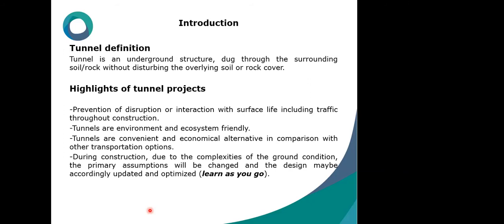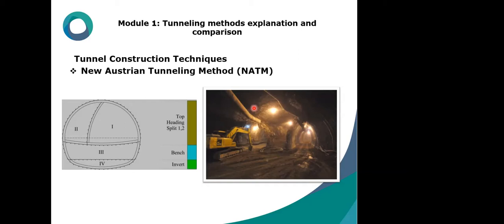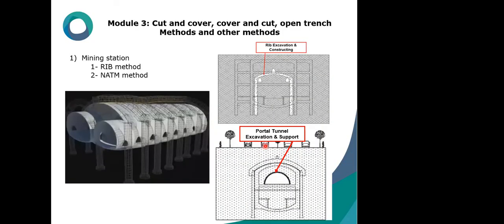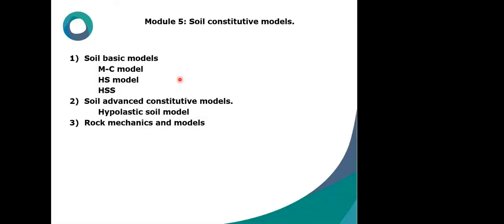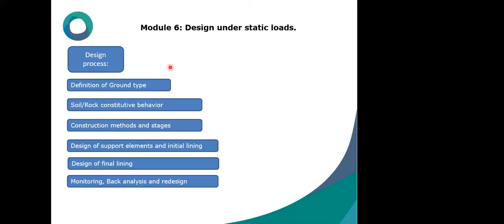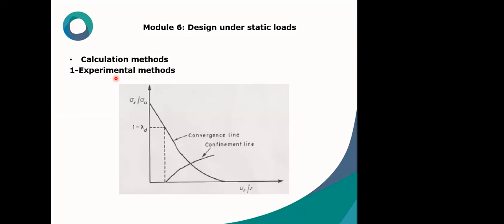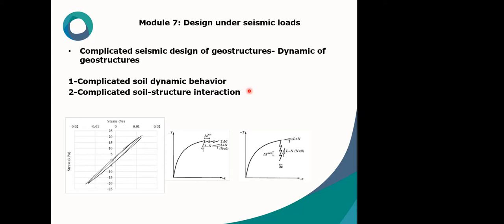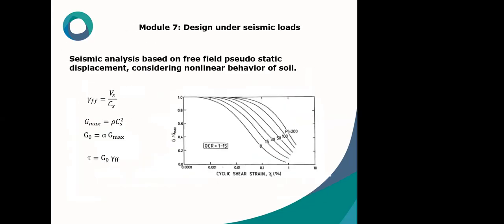Pre-Diploma in Geotechnical Tunnel Design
Diploma in Geotechnical Tunnel Design

► Remote modality - virtual online (on live)
► Modules: 8
► Start date: May 12th and 13th, 2022
► Available in all countries
► Total duration: 240 certificate hours
► Speaker: Ph.D. Bahareh Mohammadi-Haji

BRIEF SUMMARY
The purpose of this diploma is to provide appropriate theoretical and practical knowledge to be used in tunnel construction projects.
Through the eight modules, participants will learn the concepts and definitions related to tunneling in order to understand construction methods, method statements, and the application of numerical methods.

COSTS, SYLLABUS, OTHERS:
We have implemented an automated system that will serve you. We would appreciate it if you fill in the form below and the system will automatically send you the diploma brochure (costs and payment information, modality, date, syllabus and others) to your email.
NOTE: Filling in this form will not generate any commitment to our institution, the objective is to be able to send you the information of the diploma.

International Geotechnical Center - CGI
Lima - Peru